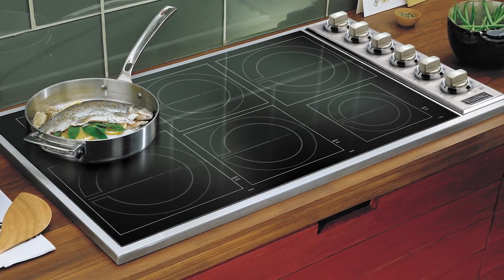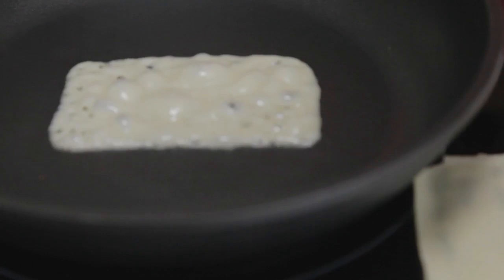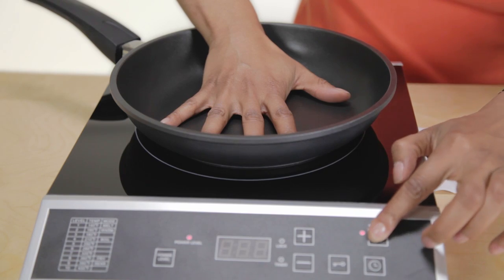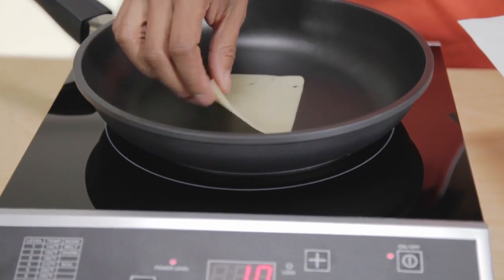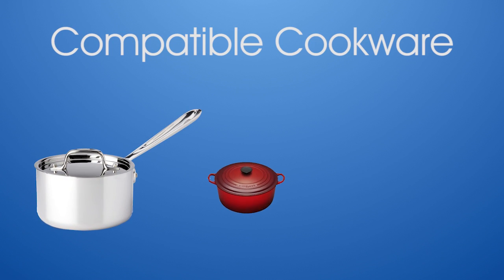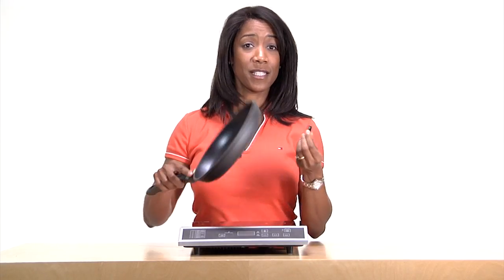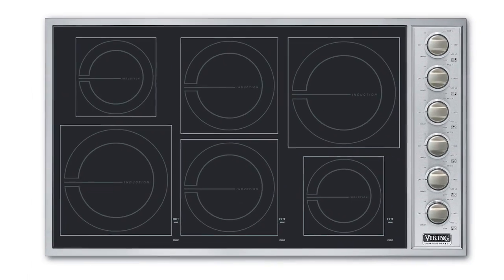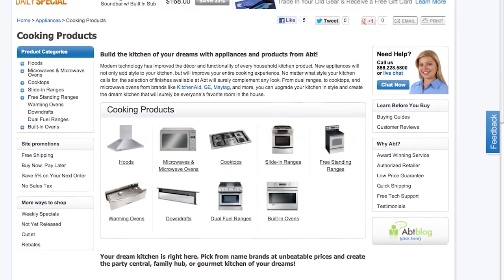How Does Induction Cooking Work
One of the main questions people ask when buying an induction cooktop is How do they work?.  An induction cooktop holds a series of burners called induction coils.  These coils generate magnetic fields that induct a warming reaction in steel and iron-based pots and pans.  This way the cookware heats the food and not the cooktop surface.  Keep in mind induction works best if the bottom of the pan is flat.  Induction uses 90 of its energy.  The response time is instant.  They are 50 faster then gas or electric cooktops.  Another myth about induction cooktops is that you have to run out and buy special cookware to use.  Induction-compatible cooktops consist of stainless with magnetic bottom enameled iron and steel or cast iron.  Non-compatible cookware would be copper glass aluminum and pottery-type vessels.  One of the easiest ways to tell if your cookware will work with an induction cooktop is to take a magnet stick it to the bottom of the pan -- if it sticks it works!  Keep in mind induction cooktops come in a variety of sizes.  From small and portable like this all the way up to 36-inches to fit in your kitchen.  To learn more about induction cooktops visit us at Abt.com.